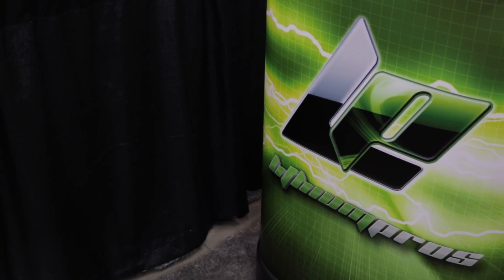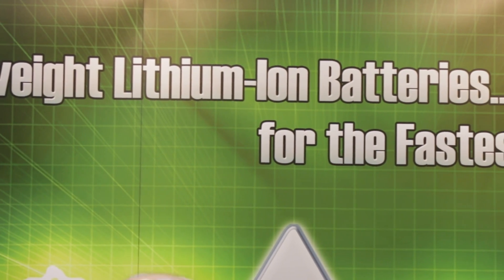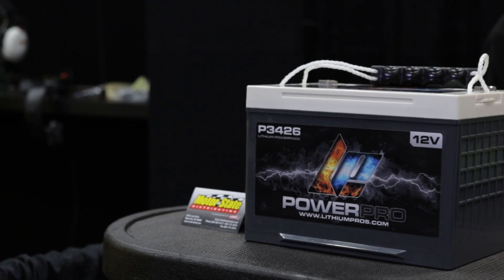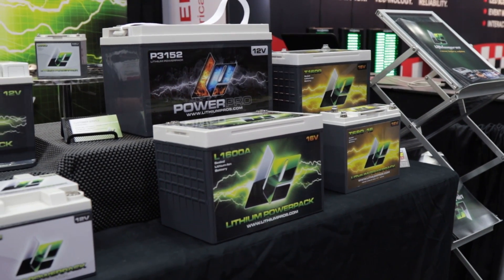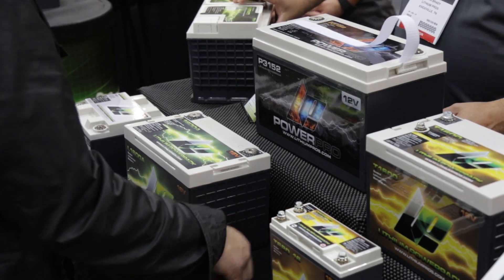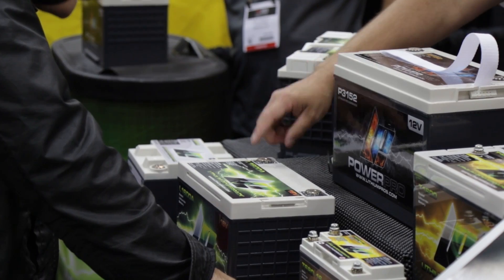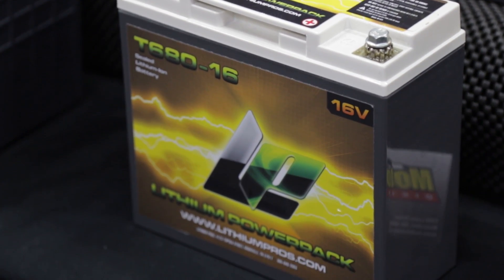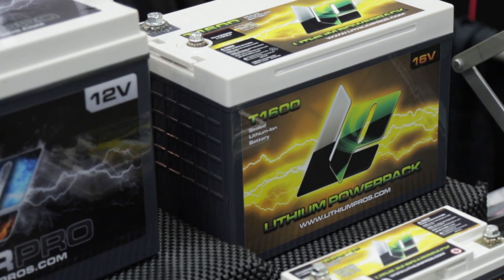PRI 2015 - Lithium Pros Talks Battery Technology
What's the LEAST expensive way to take weight out of your race vehicle? A lithium-ion battery, believe it or not. Pound for pound, it gives you the best weight reduction for the money, but only if it's built with the rigors of racing in mind. Lithium Pros offers 12 and 16 Volt batteries that will crank faster than lead acid while shrugging off the hardships of drag or off-road racing.